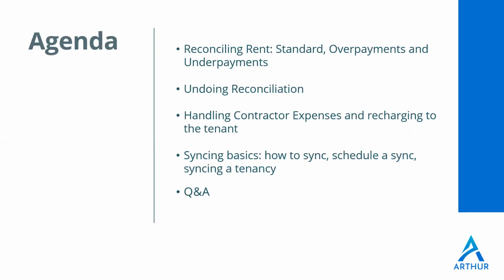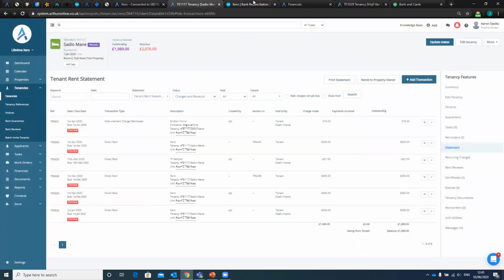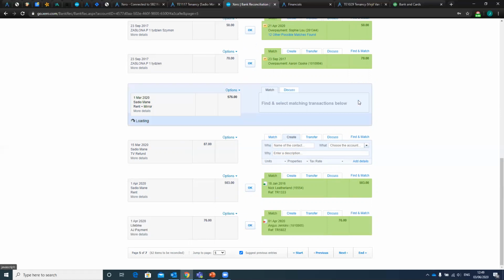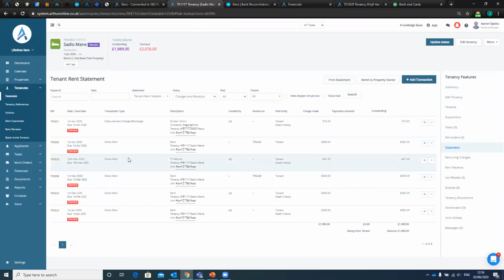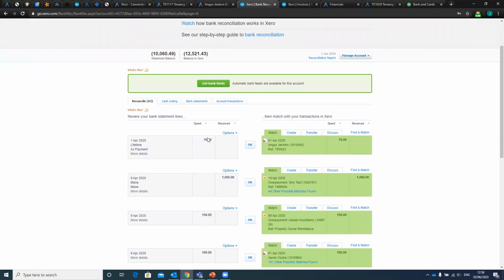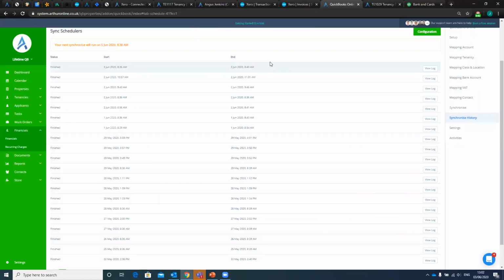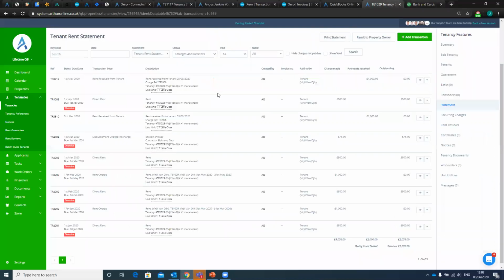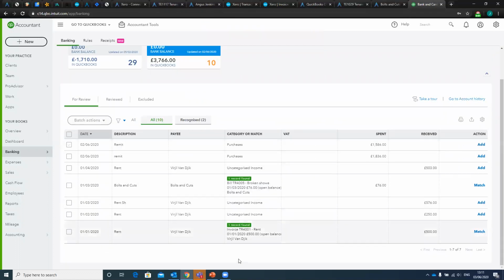Xero and Quickbooks Integration for R2R and Self Managing Landlords